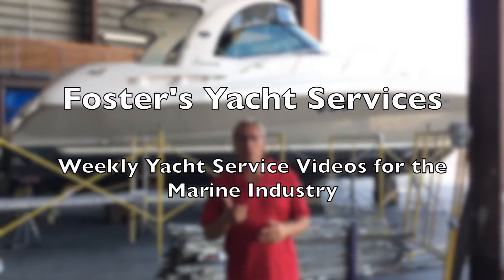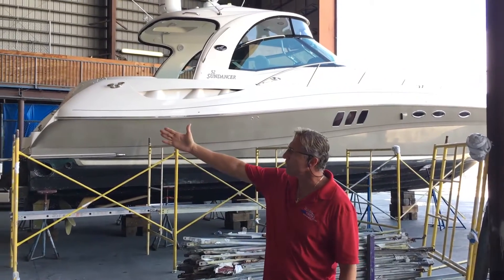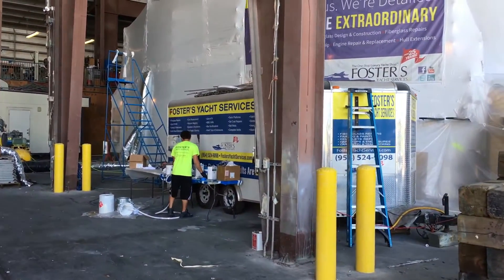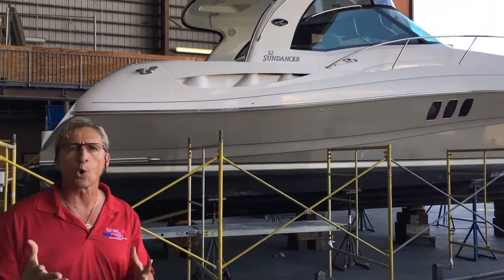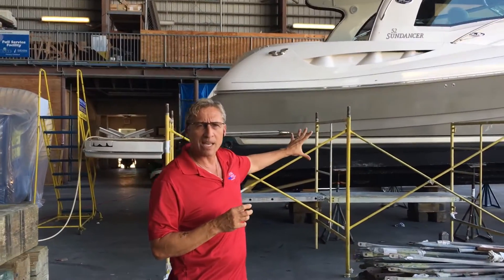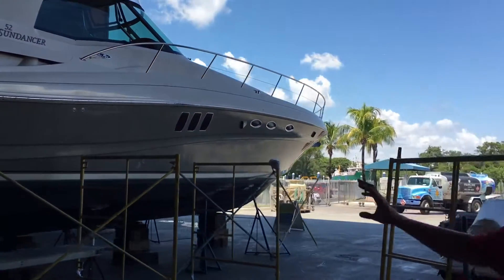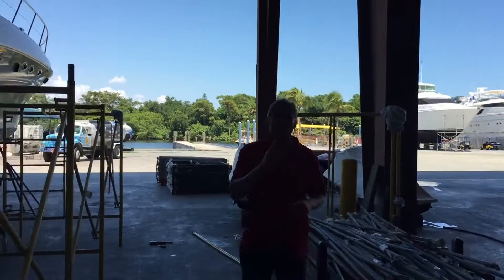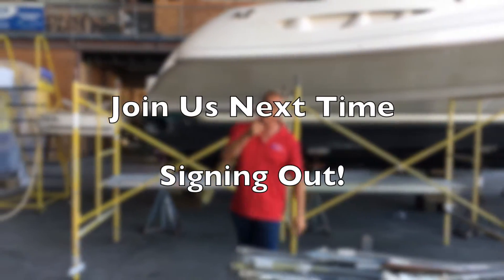Boat Painting on 45' Silverton & 52' Searay Sundancer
At Foster's Yacht Services we offer a full range of interior and exterior services; from hull extensions, to fiberglass repairs, fabrications, fairing, painting, engine repair, hydraulics, to thousands of options for custom work, including any and every kind of electronics and luxury items you can imagine.

We are renowned for our outstanding marine refinishing, custom carpentry, and fiberglass design and construction that are fully integrated with your choice of unique features and options with an artistic touch that's second to none. We have experts in each trade, with a complete and comprehensive range of performance and aesthetic services that's other contractors cant provide. Yacht brokers, captains and especially owners appreciate our custom private websites that we create and update frequently to keep you informed on exactly what the status is on your boat with progress photos, captions, schedules, timeline updates, as well as videos.

That's why experienced brokers, captains, and owners will tell you, when you need yacht services or repairs in Fort Lauderdale, choose Foster's.